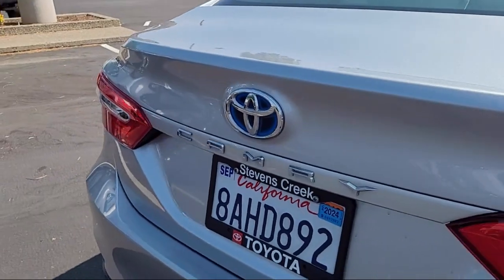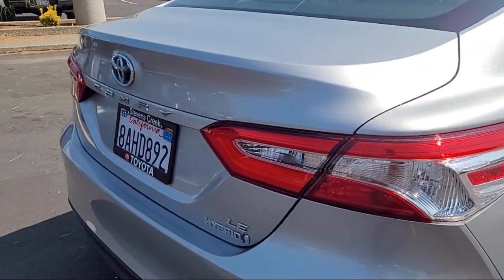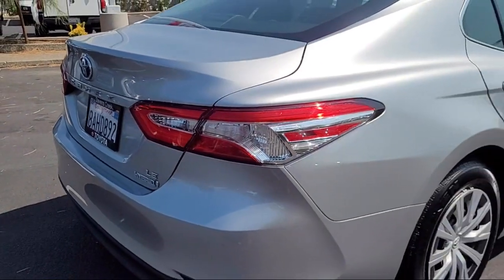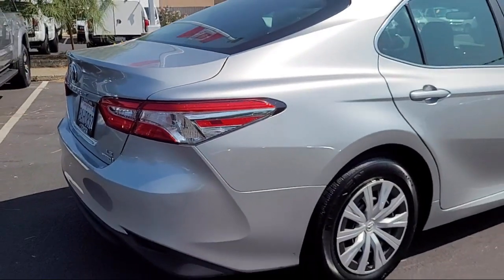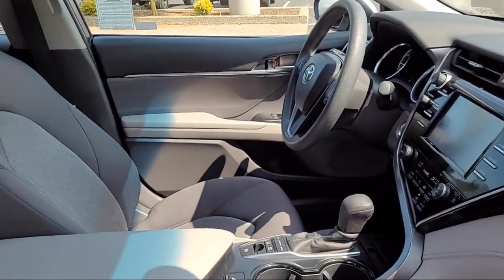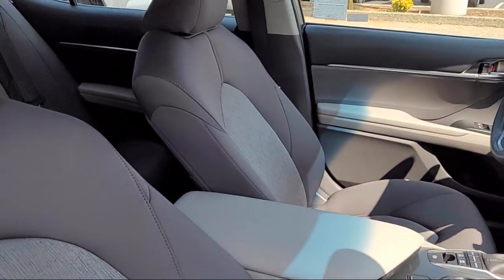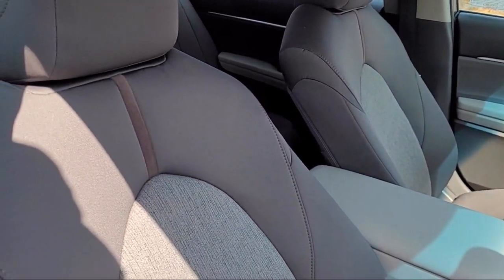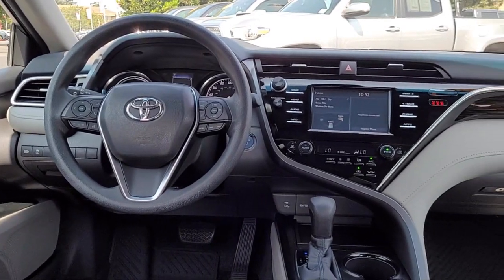2018 Toyota Camry LE San Jose Santa Clara Fremont San Francisco Oakland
2018 Toyota Camry LE Stock Number: CT21912 Vin:4T1B31HK8JU500330.

4202 Stevens Creek Blvd.